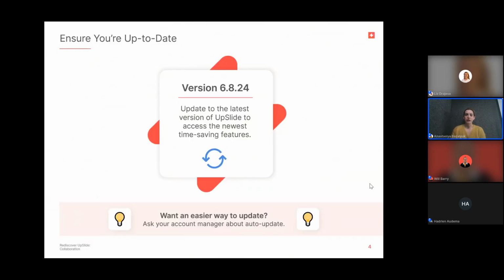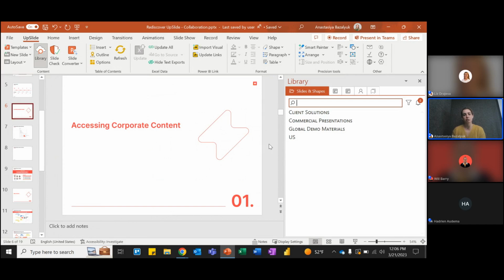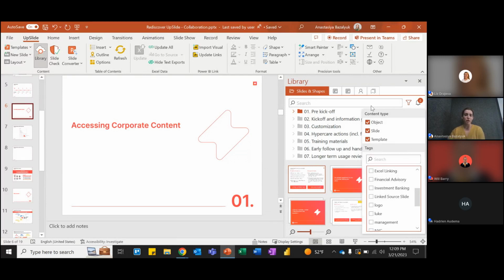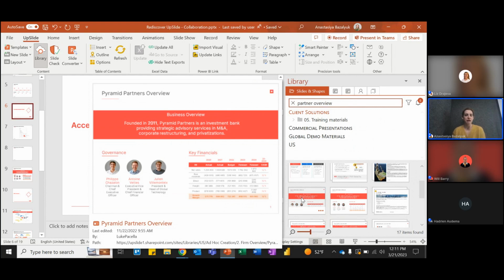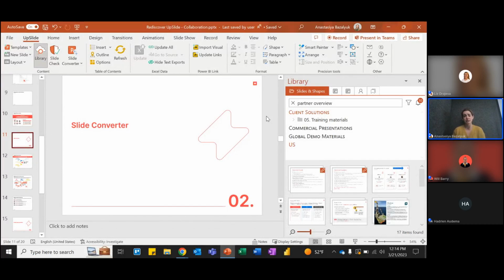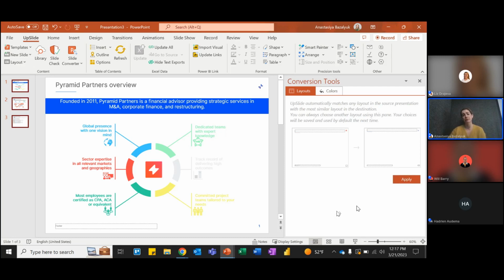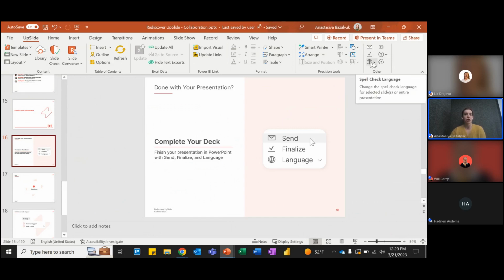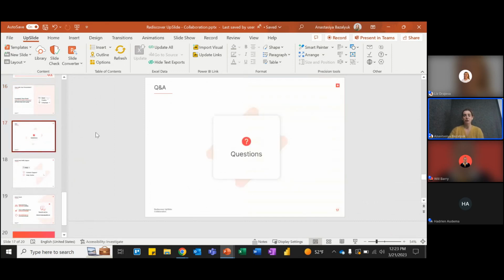UpSlide for Collaboration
Discover how to improve collaboration with easy access to up-to-date, branded content from PowerPoint.